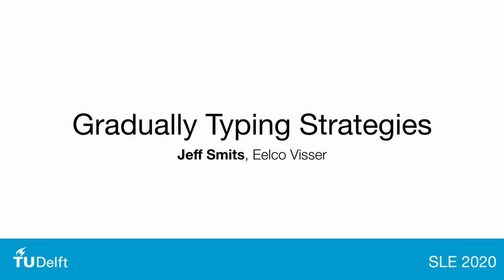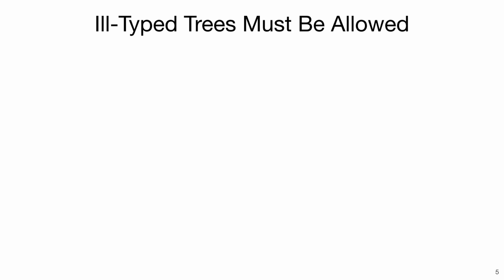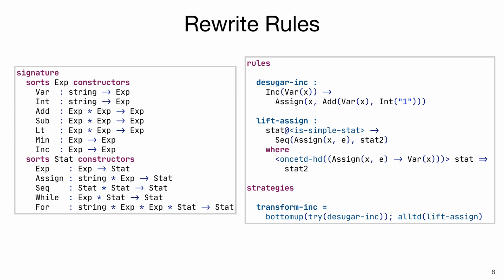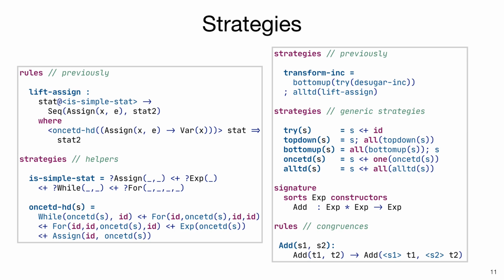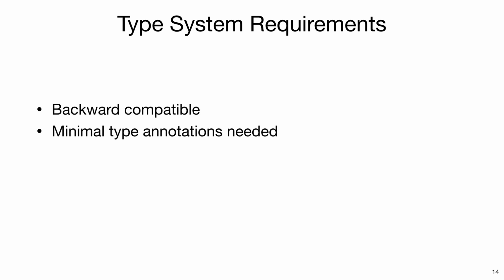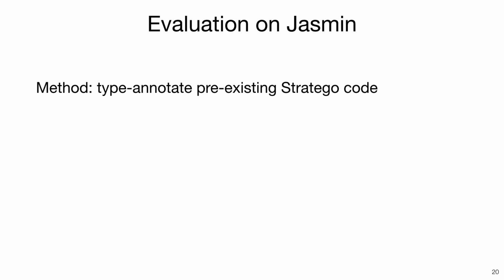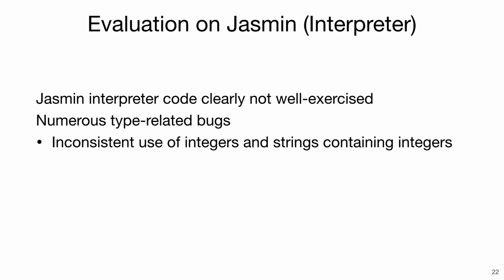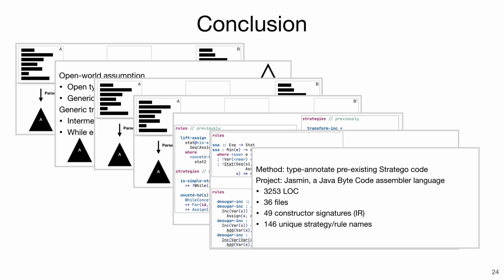Gradually Typing Strategies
Gradually Typing Strategies is the paper at SLE20 that finally adds a type system to Stratego!
Jeff Smits and @EelcoVisser introduce a gradual type system with type preserving generic traversals and more in

By Jeff Smits, Eelco Visser